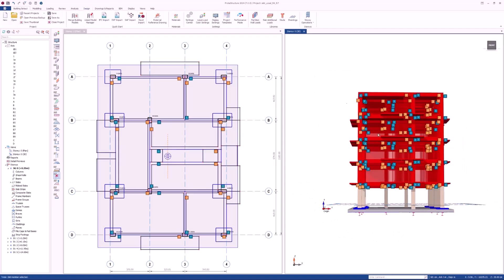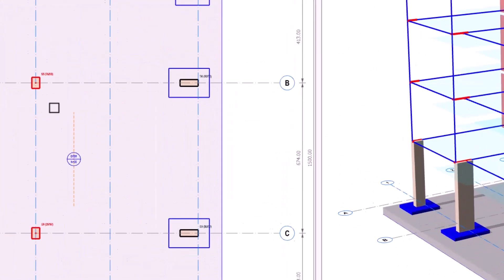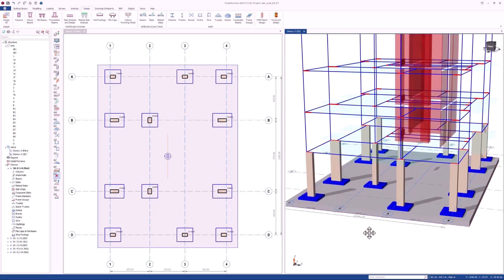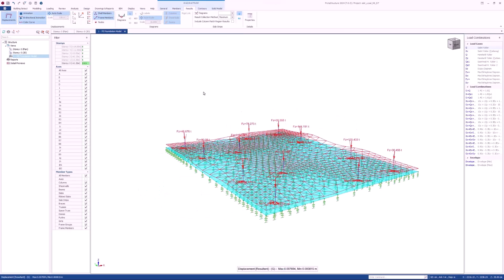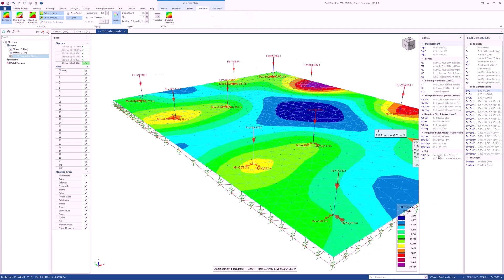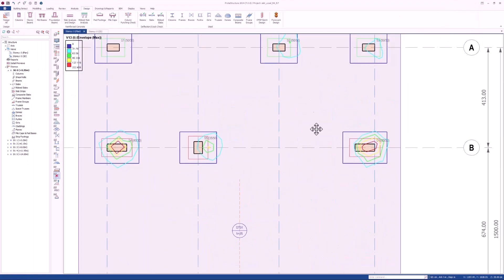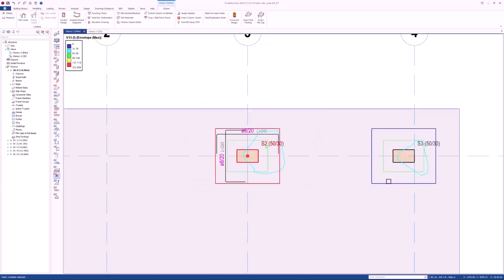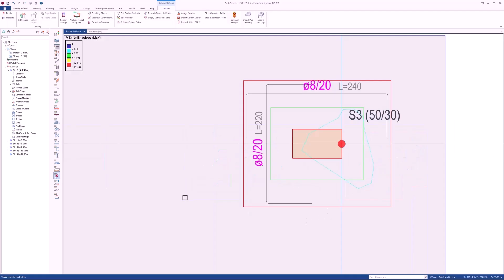Introduction to Column Drops in Foundation | ProtaStructure 2024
It has already been possible to assign drop-heads to the top of the columns with the previous versions of ProtaStructure. You can now assign drop-heads to the bottom ends of the columns sitting on a raft foundation and specify reinforcements inside the column drop panels with ProtaStructure 2024.

In this video, you can see the application of this feature live, and get all the essential details about this feature.

It’s time to take advantage of the technology! At Prota, we have been working hard to deliver the leading BIM technology to the structural engineers around the globe for more than 35 years. We are proud to empower fellow engineers with the all-in-one structural engineering software that we developed, ProtaStructure Suite. It is a unique software that aims to maximize your efficiency!